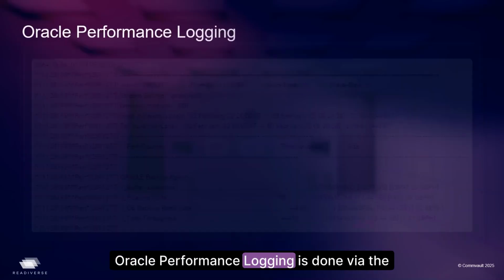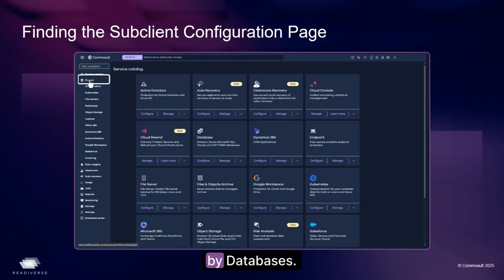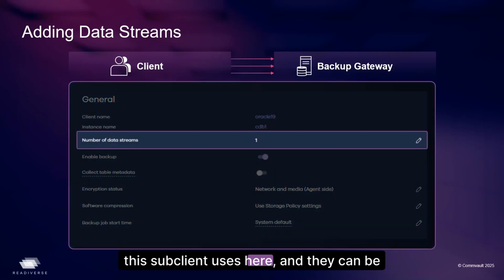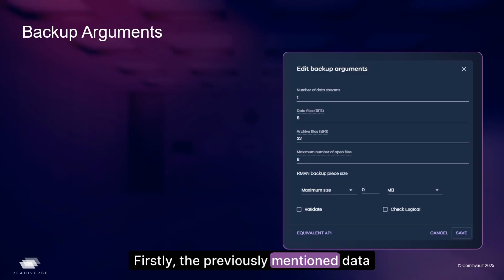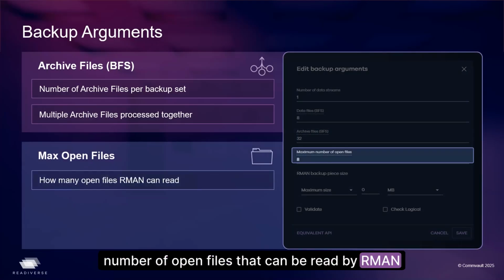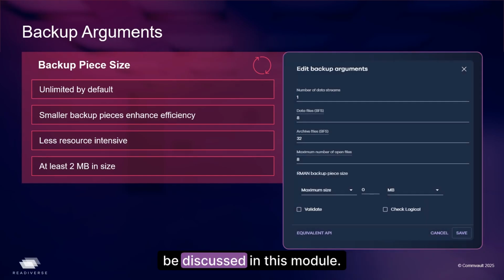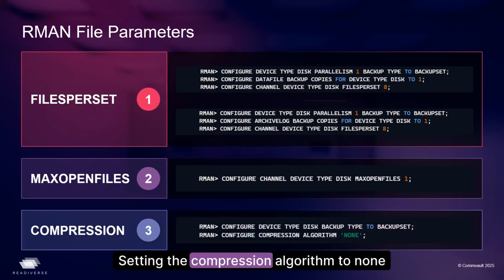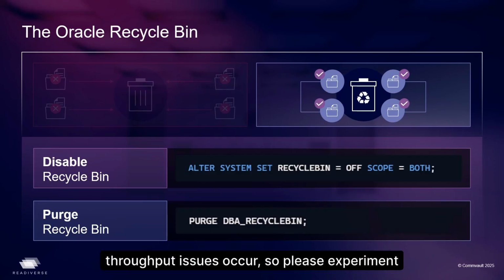How to Troubleshoot Oracle Backup Performance in Commvault | Step-by-Step Guide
Oracle backup performance issues can stem from both Commvault configuration and Oracle RMAN settings, requiring investigation across the entire backup pipeline.

In this step-by-step overview, you’ll learn how to identify Oracle performance bottlenecks using Commvault performance logs, interpret read and write throughput, and apply tuning options at the subclient and Oracle RMAN levels to improve backup performance.

* How Oracle backup performance issues are identified
* Understanding Commvault and Oracle performance dependencies
* Reviewing CVPerfManager logs to locate bottlenecks
* Interpreting read vs. write throughput
* Subclient-level tuning options in Command Center
* Oracle RMAN parameters that impact performance

Chapters
00:00 Introduction to Oracle Performance Troubleshooting
03:01 Understanding Commvault and Oracle Interactions
05:51 Optimizing Data Streams for Performance
08:43 RMAN Configuration for Enhanced Backup Efficiency
09:29 Oracle Level Adjustments for Performance Tuning

TL;DR
A step-by-step guide to troubleshooting Oracle backup performance in Commvault — covering log analysis, throughput evaluation, subclient tuning, and Oracle RMAN configuration to improve backup efficiency.

Key Takeaways

* Oracle performance issues must be analyzed on both Commvault and Oracle sides
* CVPerfManager logs help identify read and write bottlenecks
* Increasing data streams can improve throughput when done incrementally
* RMAN BFS, files per set, and max open files directly impact performance
* Deduplication environments require careful RMAN tuning
* Oracle-level settings override Commvault configuration changes

* Commvault Administrators
* Oracle Database Administrators
* Backup & Recovery Teams

FAQ
Q: Where do I find Oracle performance logs in Commvault?
A: Oracle performance logging is captured in the CVPerfManager.log on both the client and backup gateway.

Q: How do I determine if performance is limited by read or write speed?
A: Compare Oracle read throughput to media write throughput in the performance logs — the slower side is the bottleneck.

Q: What is the easiest way to improve Oracle backup performance?
A: Incrementally increasing data streams at the subclient level is typically the least disruptive first step.

Q: Should RMAN settings be changed in Commvault or Oracle?
A: Either can be used, but Oracle-level settings take precedence and should be modified by a database administrator.

Q: Can compression impact Oracle backup performance?
A: Yes — Oracle compression combined with Commvault or storage compression can reduce performance.